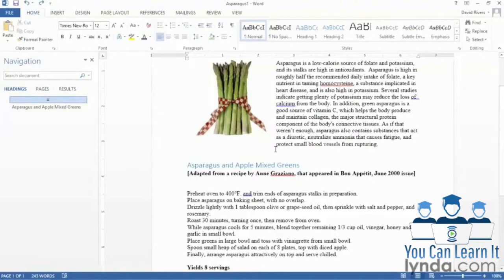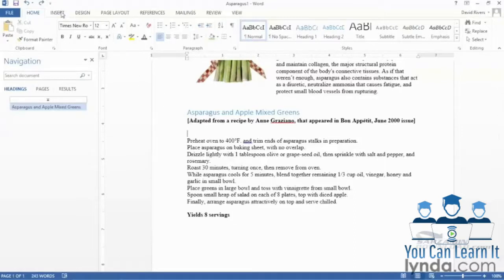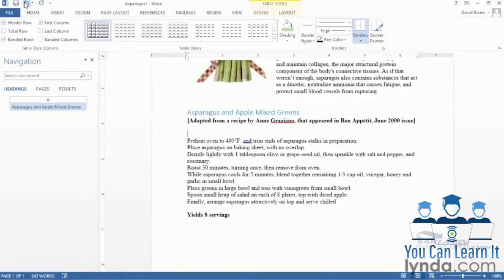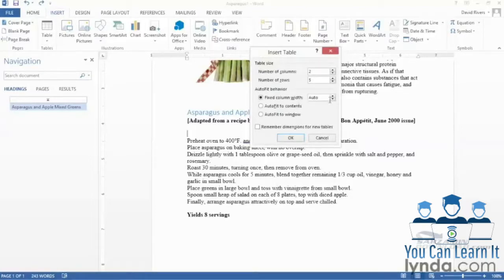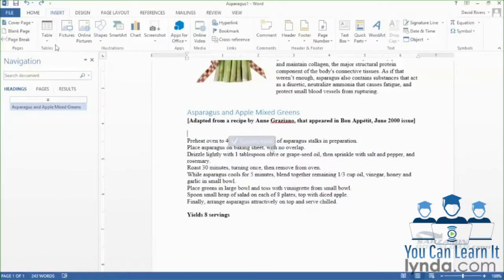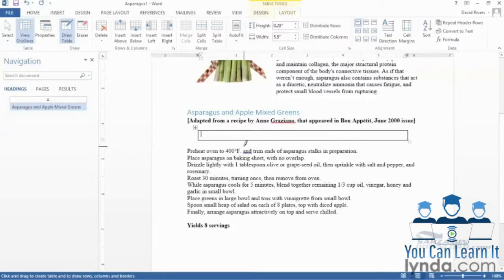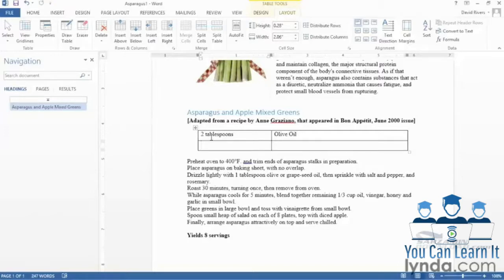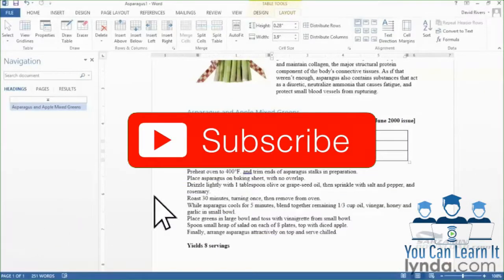How To Create Tables In Microsoft Word You Can Learn It